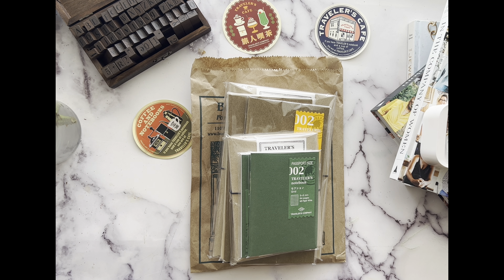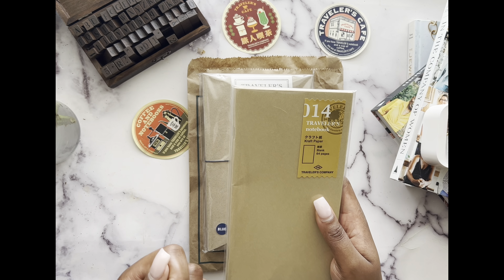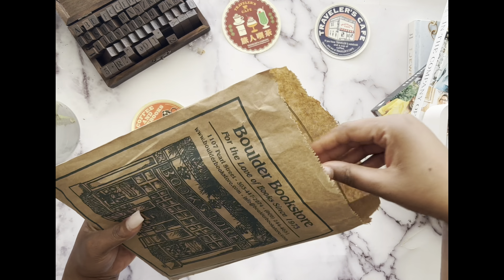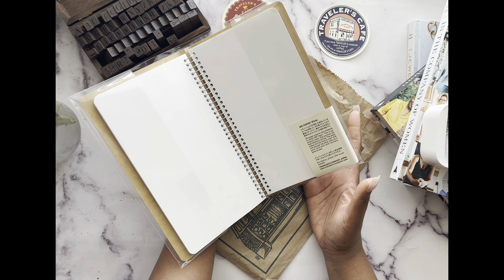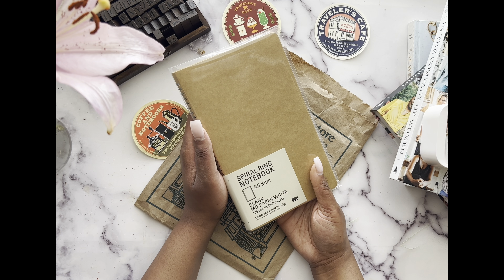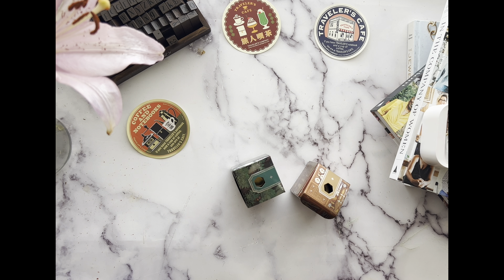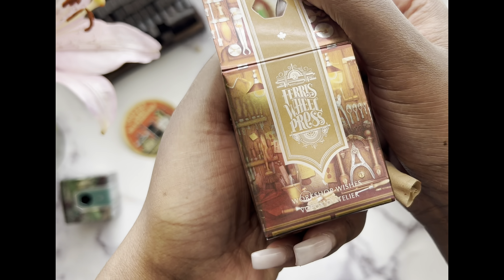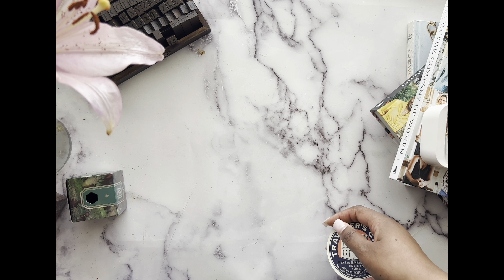TRAVELERS NOTEBOOK COMPANY HAUL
This is a travelers notebook haul of item I bought at the stamp caravan event in Boulder.  This is Part 2